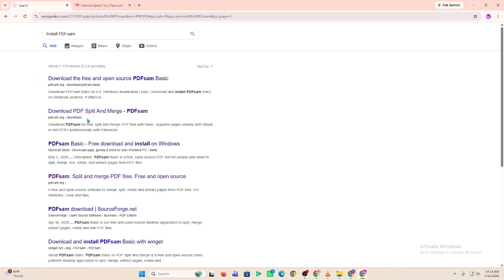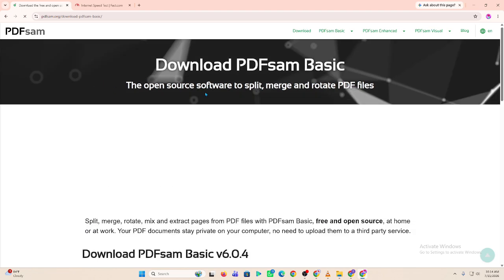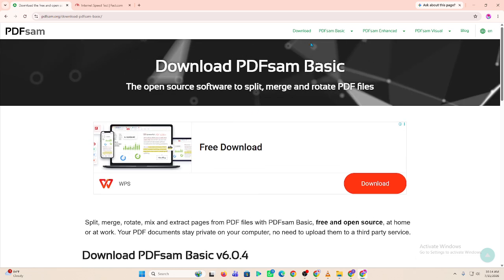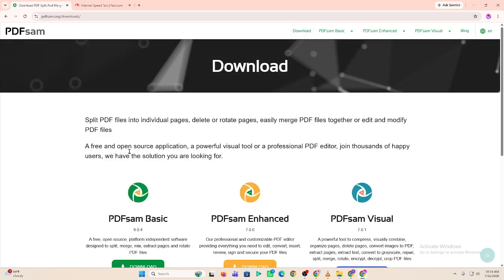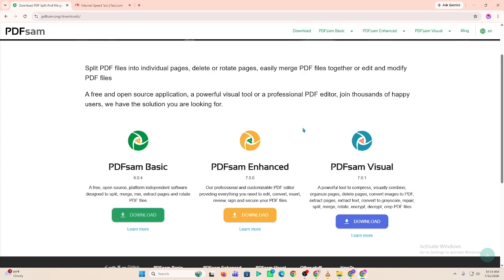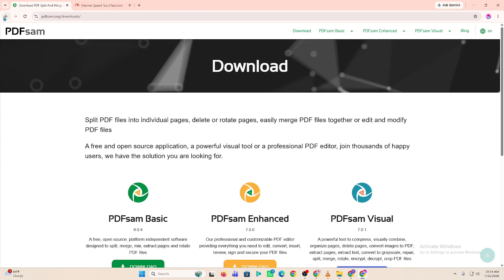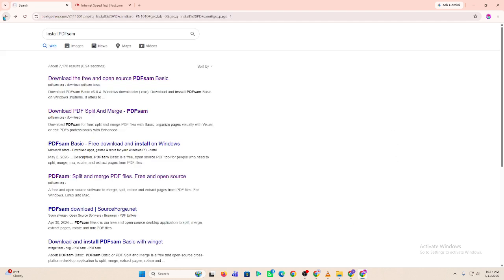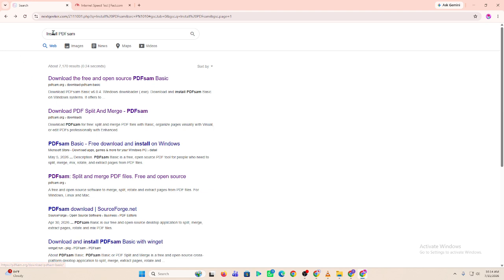How to Install PDFsam Basic Full Guide 2026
Learn how to install PDFsam Basic with this complete 2026 guide. PDFsam Basic is a free and powerful PDF management tool that lets you merge, split, rotate, mix, and organize PDF documents with ease. In this step-by-step tutorial, you'll learn how to download PDFsam Basic from the official website, install it on Windows, macOS, and Linux, complete the initial setup, configure basic preferences, verify a successful installation, and troubleshoot common installation issues. Whether you're a student, teacher, office worker, business professional, freelancer, or beginner, this guide covers everything you need to know about installing PDFsam Basic. You'll also discover best practices for setting up the software, keeping it updated, managing PDF files efficiently, and getting the most out of its free features. Follow this full guide to install PDFsam Basic and start editing PDF files confidently in 2026.